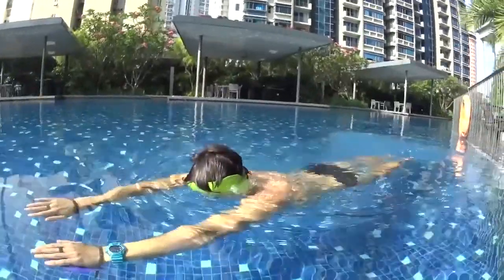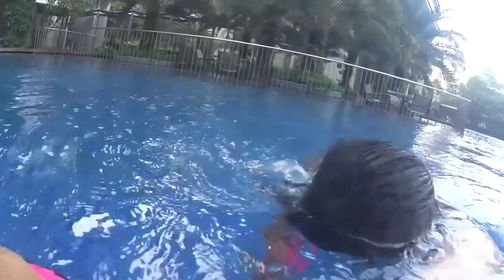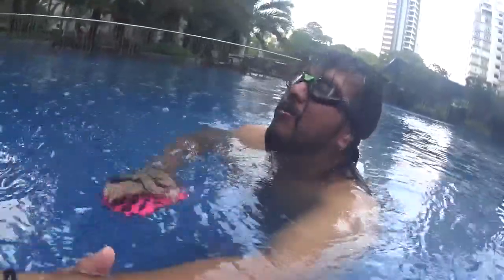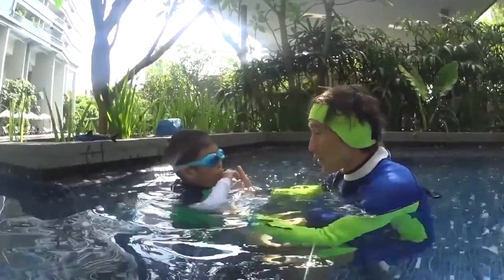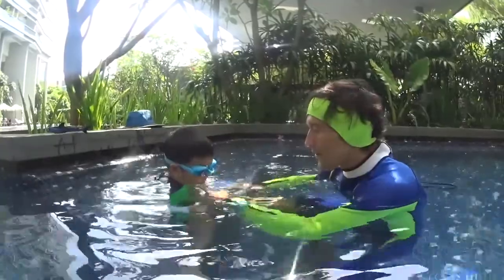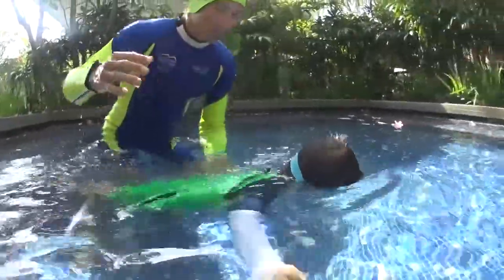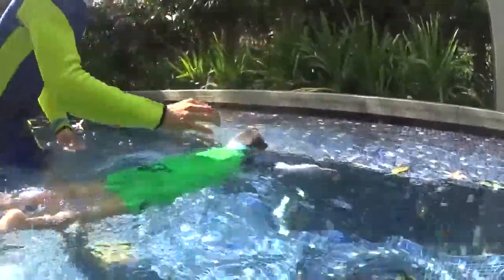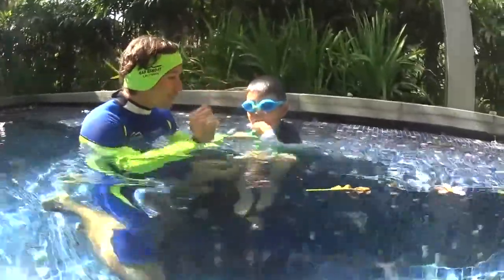L1 STEP3 S3 2 S